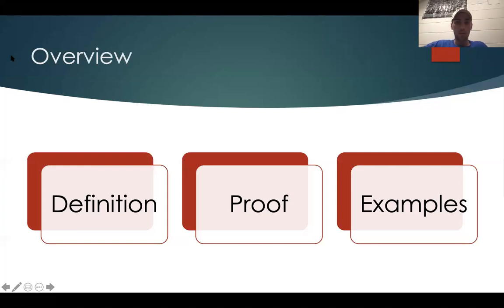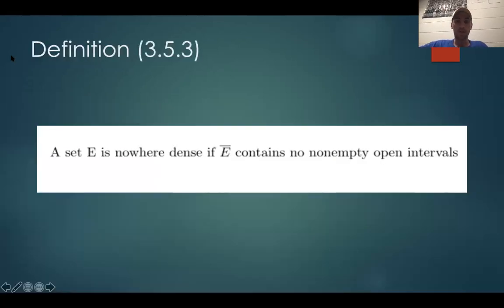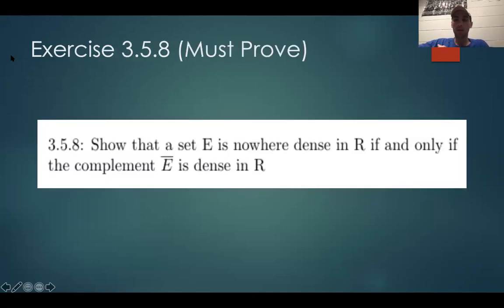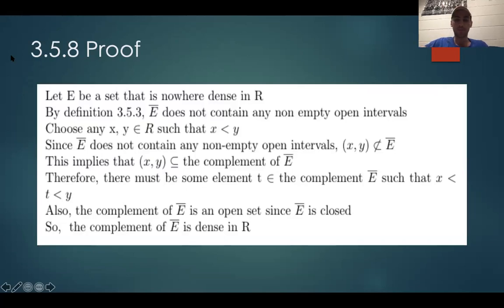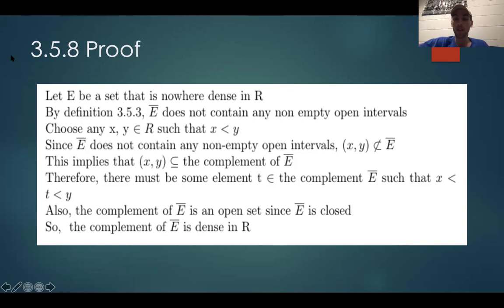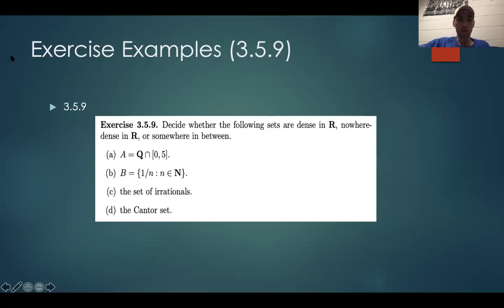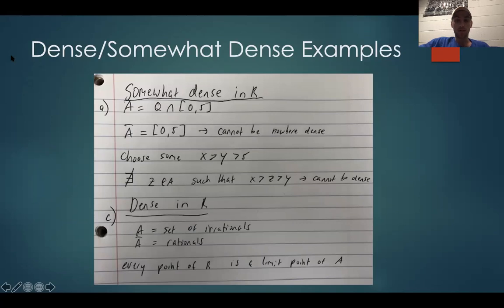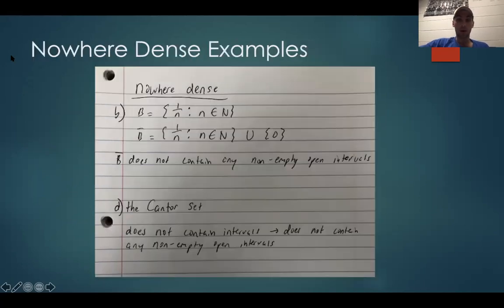final calc video (nowhere dense sets)